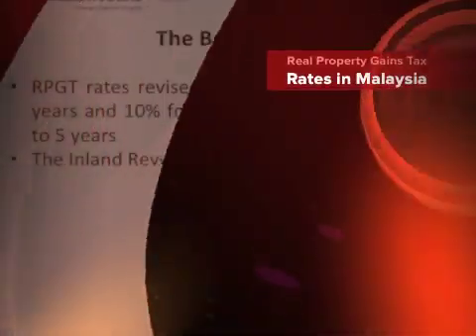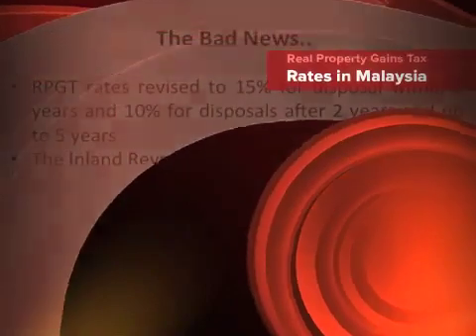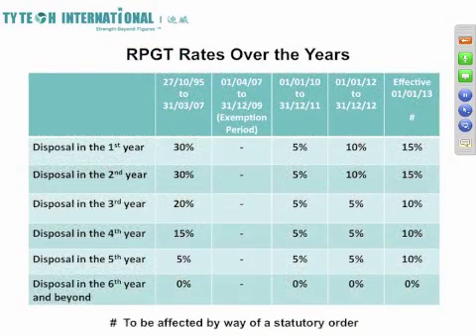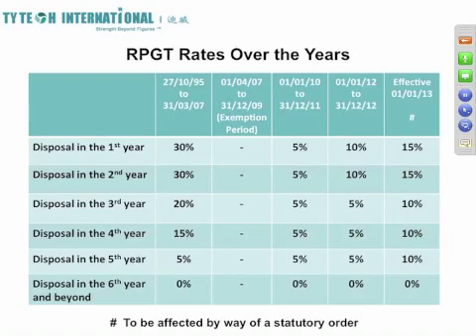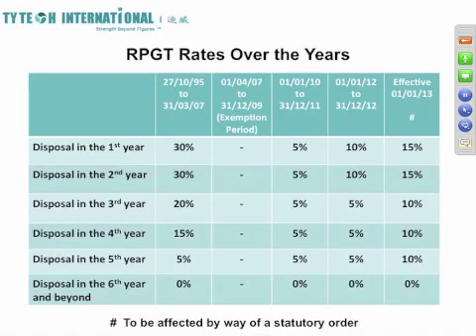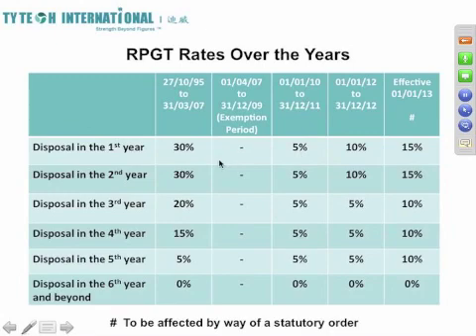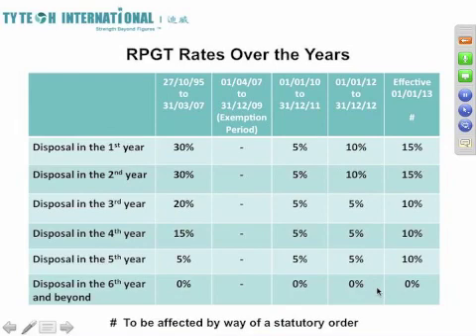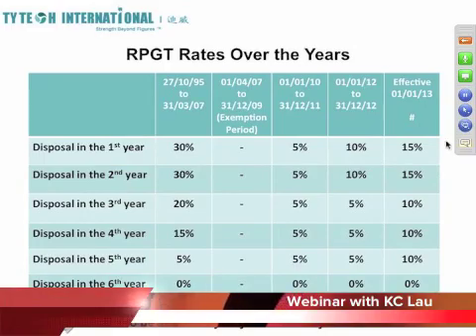RPGT Rates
A look at how the real property gains tax (RPGT) rates in Malaysia have evolved over time.